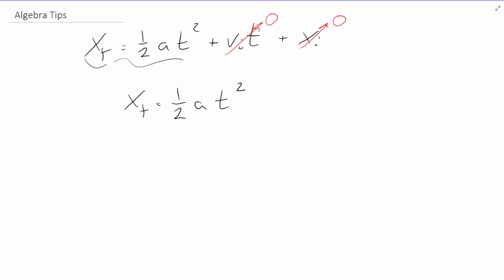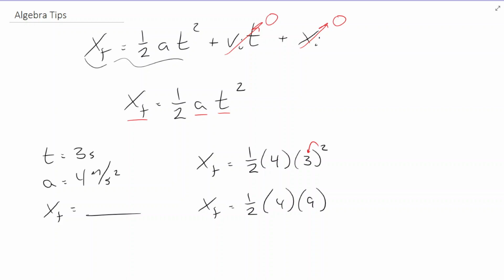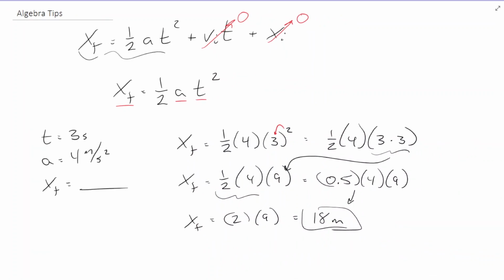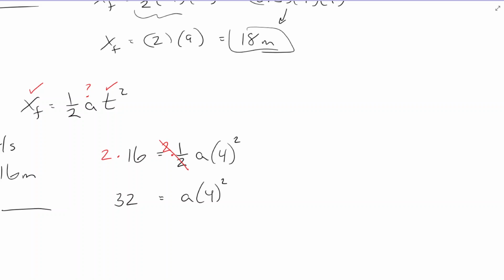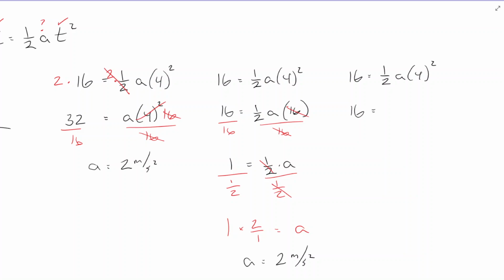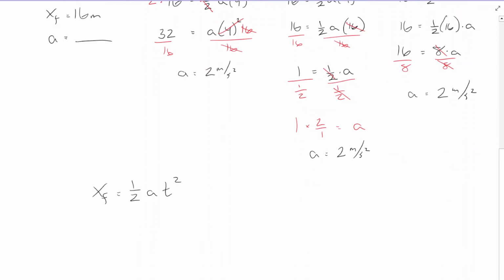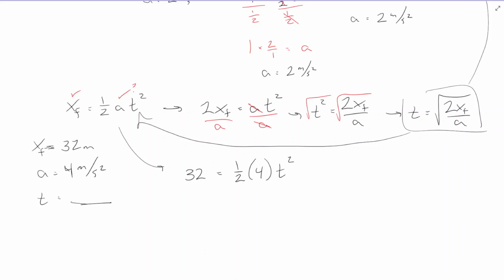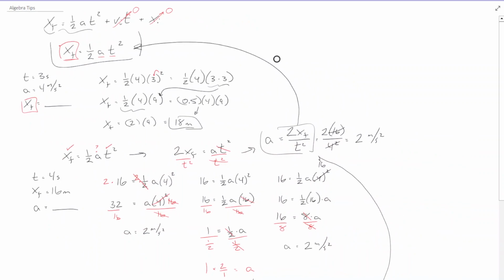Algebra Tips - Solving for a Variable in a Quadratic Function